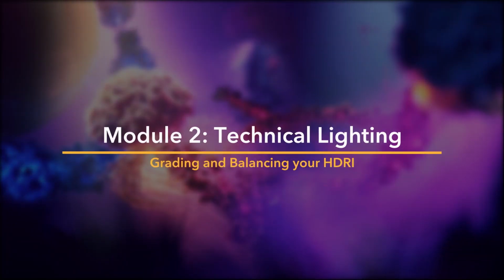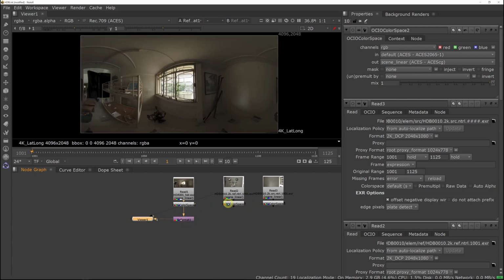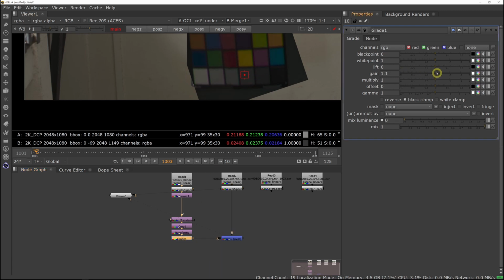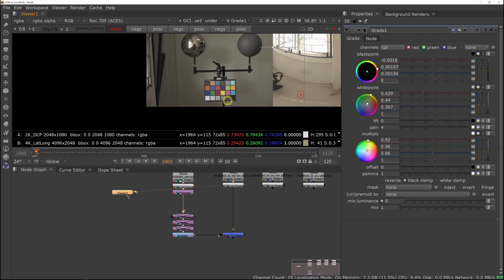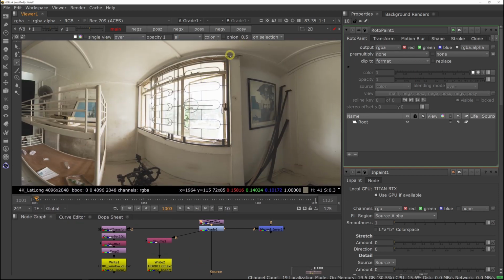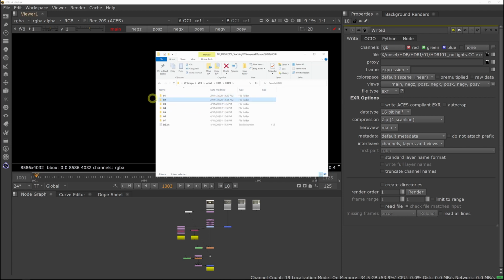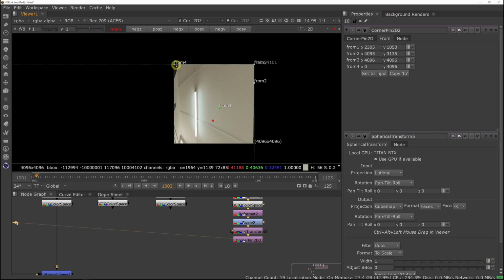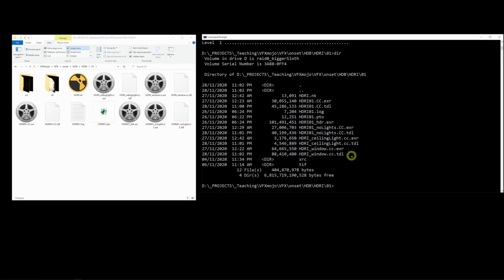Katana Lighting & Rendering Masterclass | Technical Lighting 7 - Grading and Balancing Your HDRI